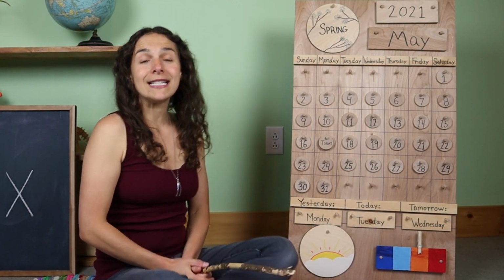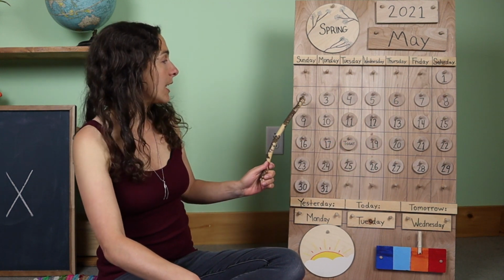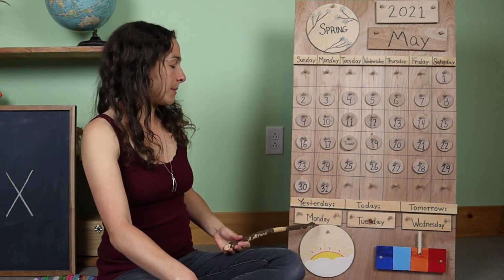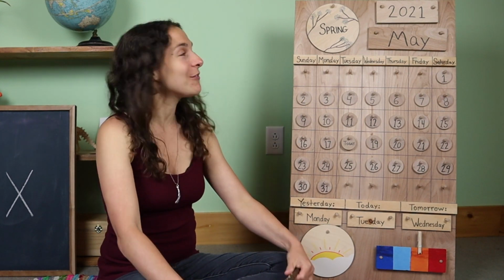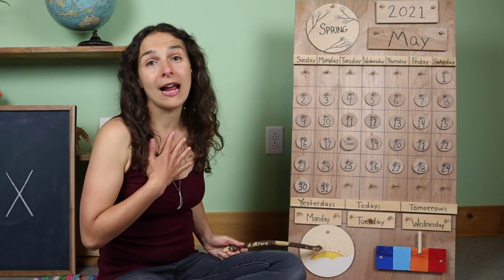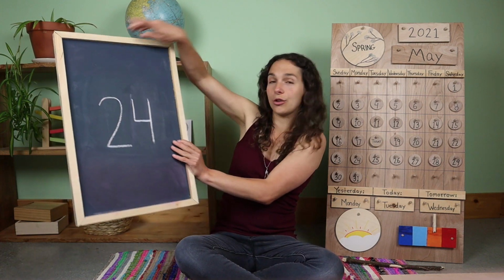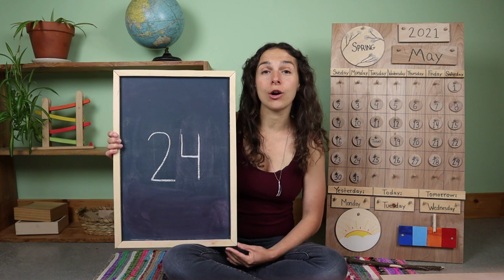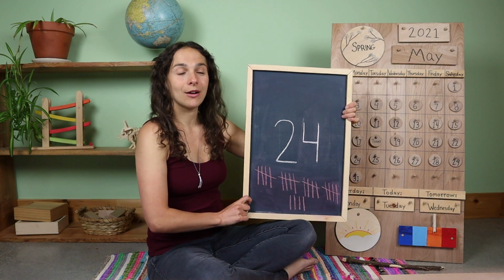Tuesday - Preschool Circle Time - Farms (5/18)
Accompanying Book: Tractor Day by Candice F. Ransom

Work Tray Materials: breaking up ground: dry ground from Monday's circle time(5/17), dull butter knife, kid’s hammer/blocks, golf tees (optional)

Join me every Monday-Friday for my FREE Preschool circle times that include a review of the calendar and weather; letter, number, and shape recognition; theme-based content with Montessori and Reggio-inspired work tray activities, and plenty of songs to engage young children.  This week's theme is farming.